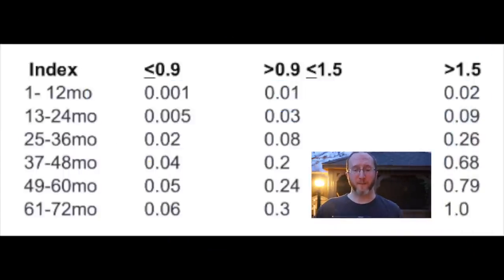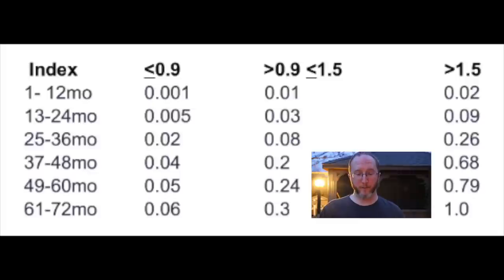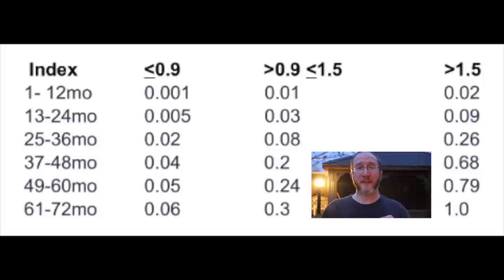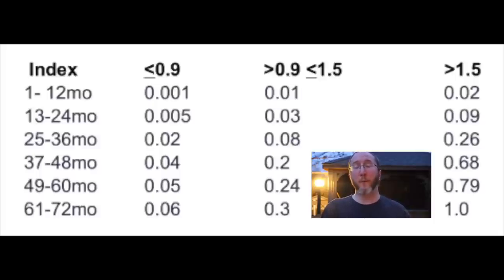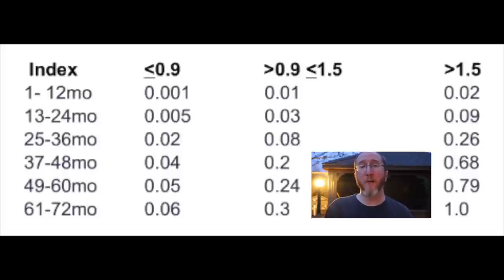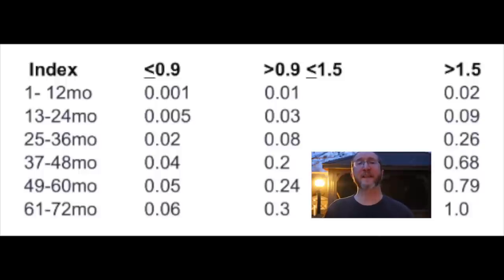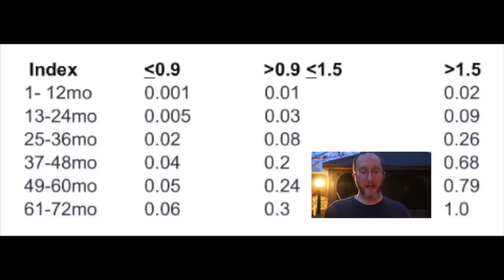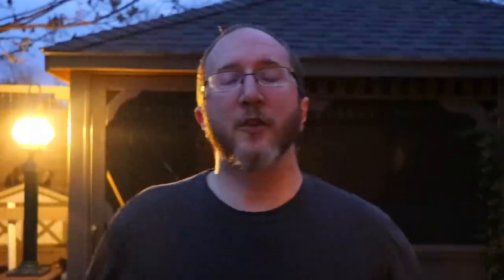Multiple Sclerosis Vlog: Decoding the JC Virus Antibody Test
What's your PML risk? In this video I teach you how to understand the JC virus antibody test. To learn how to decode JCV antibody testing, start watching this video!